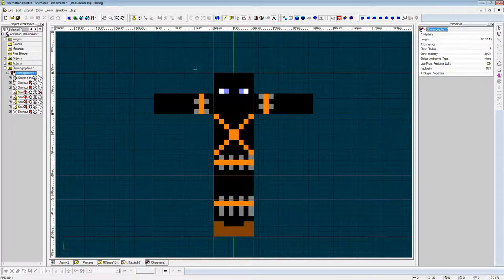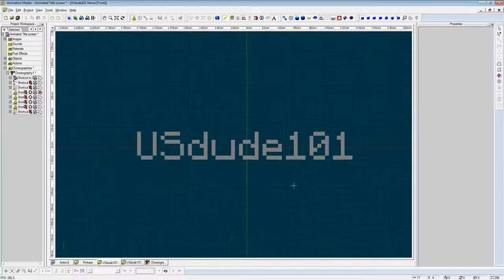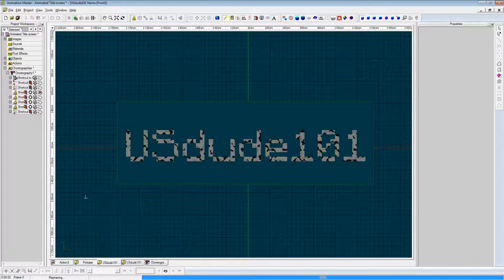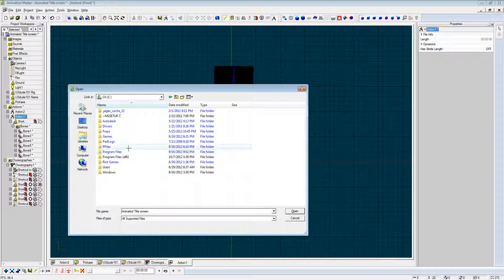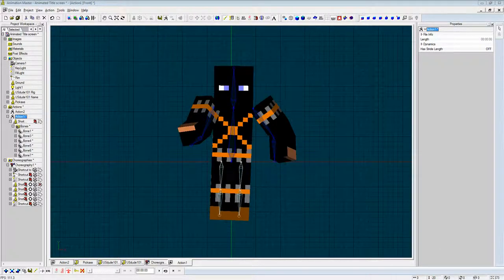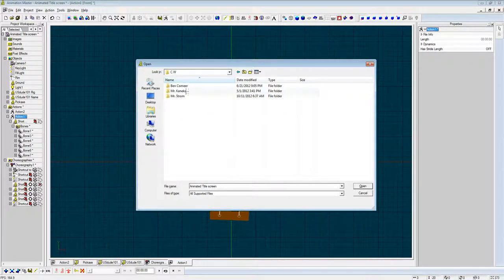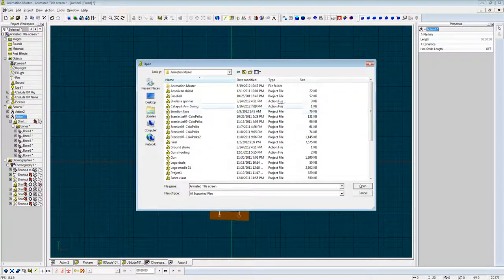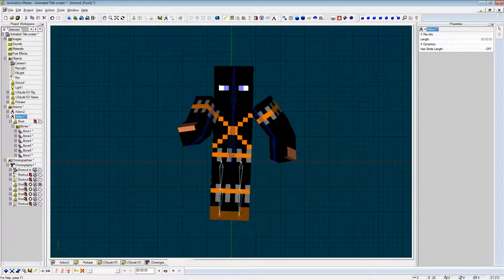Animation Master Explanation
Me USdude101 Doing a quick webcamless vlog i guess (WARNING THIS IS A FILLER IN VIDEO)